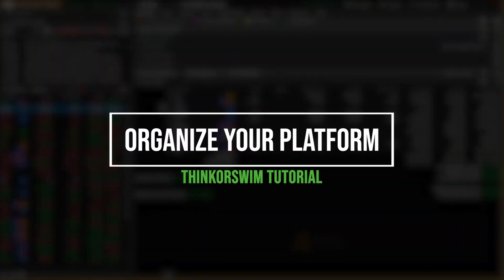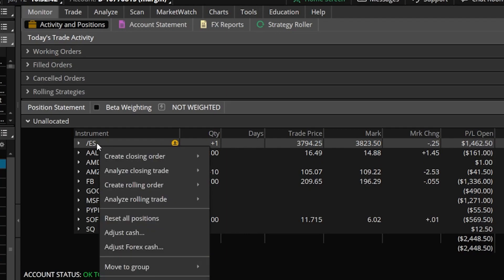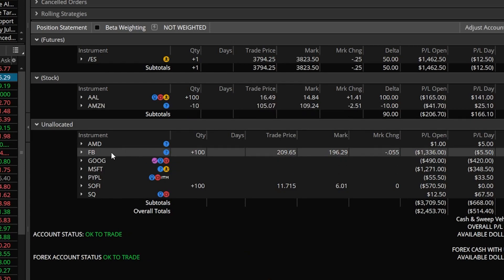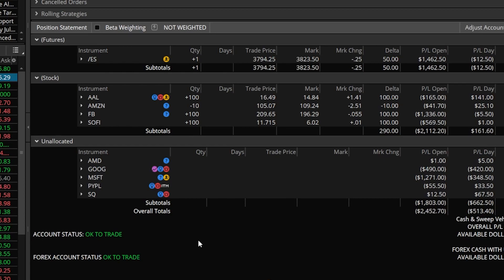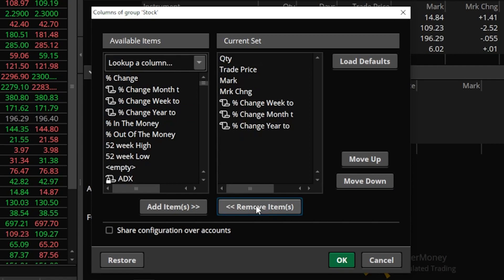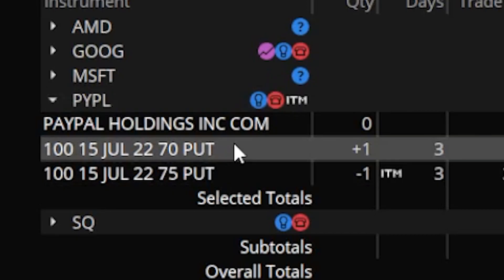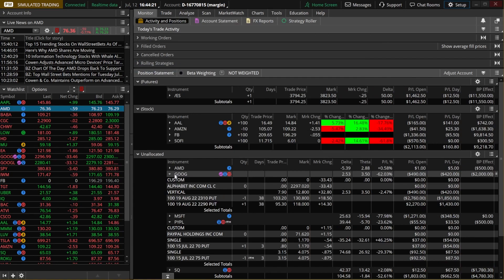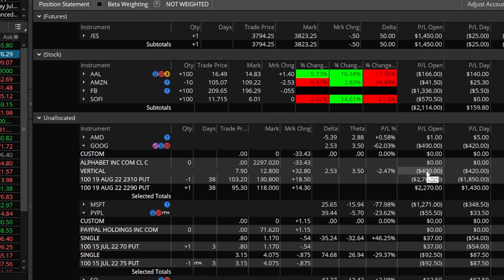Better Organize your Activity & Positions Tab on ThinkorSwim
Today we’ll be going through a few different ways to better organize your activity and positions page within ThinkorSwim.

These little adjustments will make it so much easier to monitor and manage all of your open positions especially as the size of your portfolio starts to grow. The simple changes will include adding groups to put certain asset classes together, adding info columns for those specific groups, and grouping options spreads together.

Creating groups will allow you to put asset types or trade types together. In my case I'll be creating a group for futures, one for stock, and one for options. You could also choose to create groups for various types of trades like iron condors or verticals and keep them separate from your other positions.

I'll then be adding data columns to each individual group that can provide me with additional information I find helpful. For the stock group I'll be adding percent change columns to track how much the stock is up or down for the week, month, and year. For the options group I'll be adding the greeks (Delta, Gamma, Theta, Vega).

Finally, we'll be adjusting a setting in the platform to group options spreads together. This will then identify and group all the spreads in my account and display the total debit or credit for the entire spread.

All of these adjustments will better organize your activity and positions tab on thinkorswim.